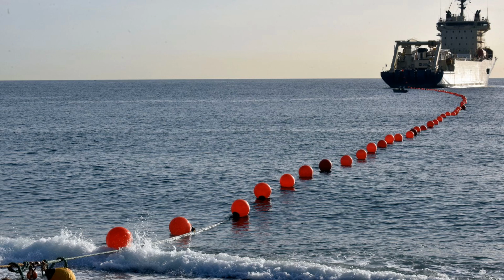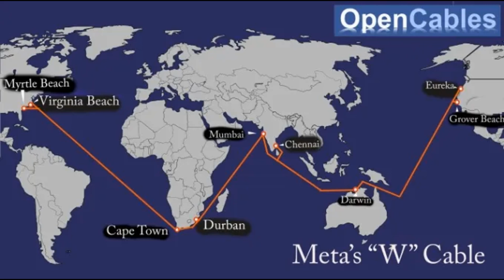Meta plans globe spanning sub sea internet cable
My interview on BBC Radio Foyle about Meta announcing plans to build a 50,000km sub-sea cable across the world connecting the US, India, South Africa, Brazil and other regions. It will be the world's longest underwater cable project when completed.